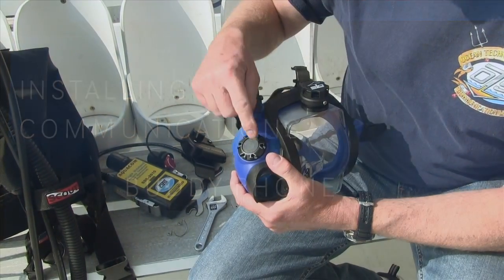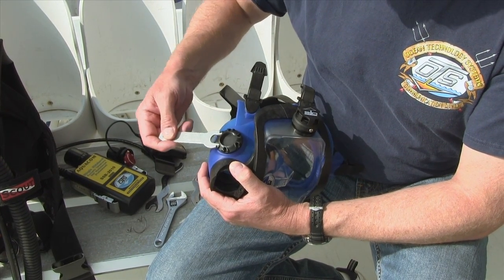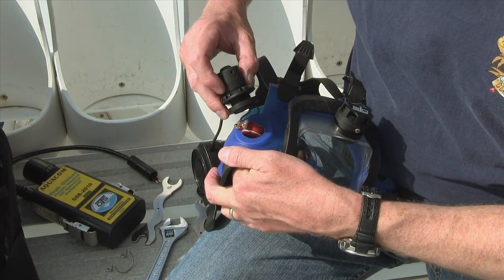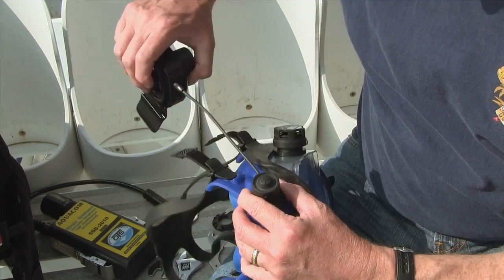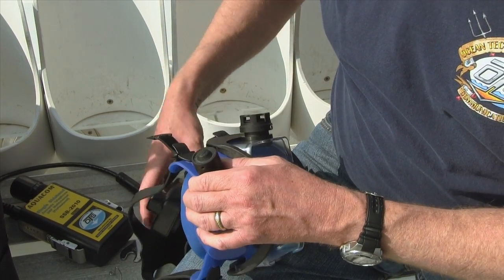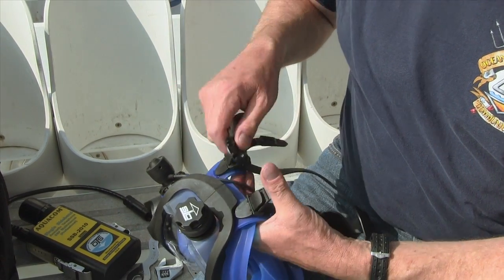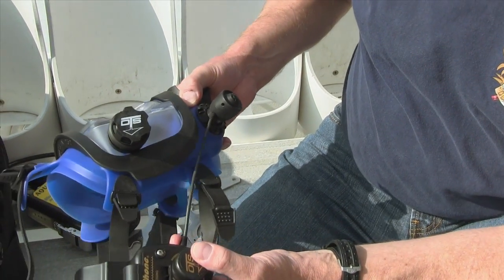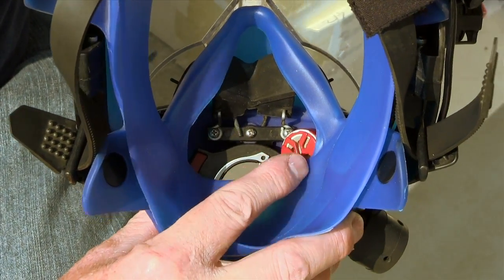OTS: Installing a Buddy Phone on the GFFM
Ocean Technology Systems presents a quick guide on how to install a Buddy Phone onto the Guardian full face mask.